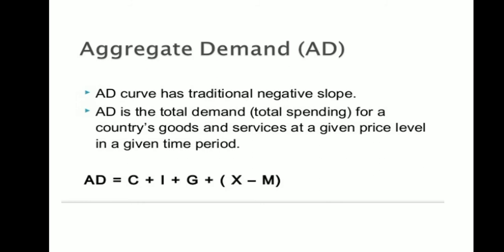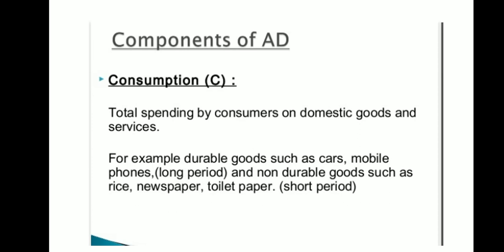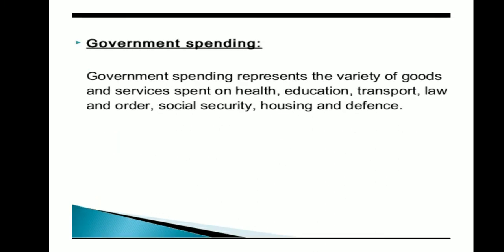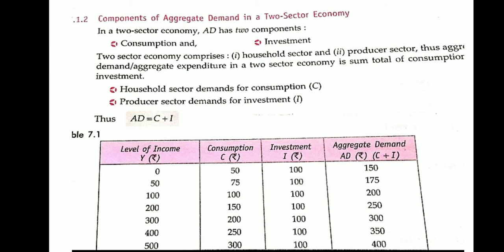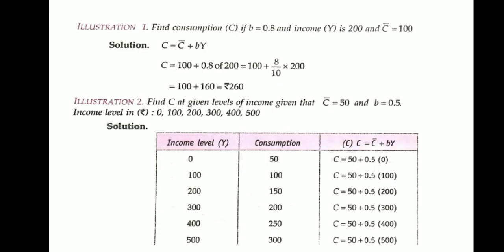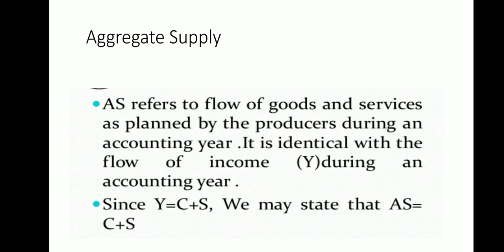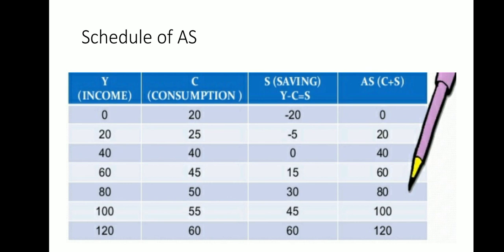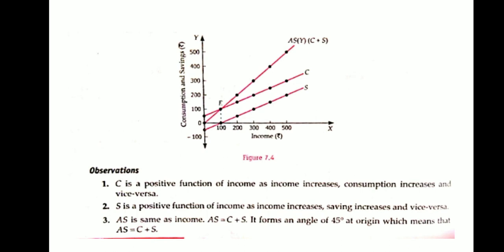Aggregate demand aggregate supply